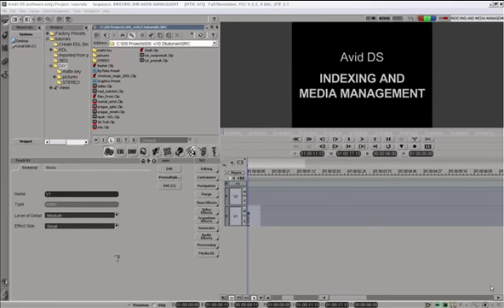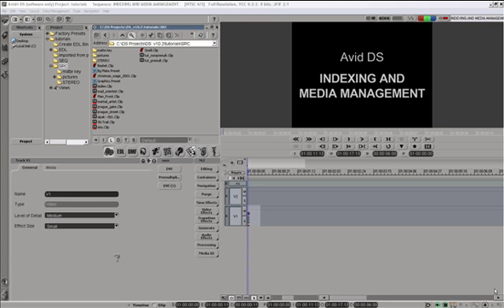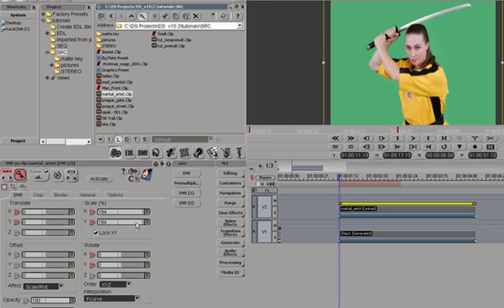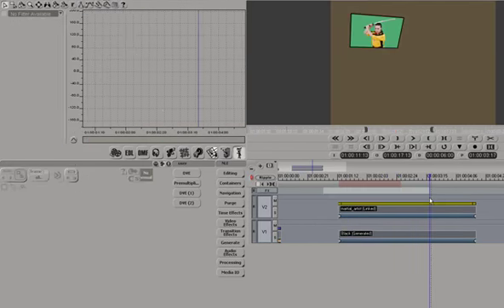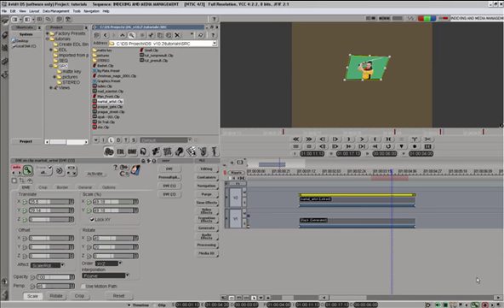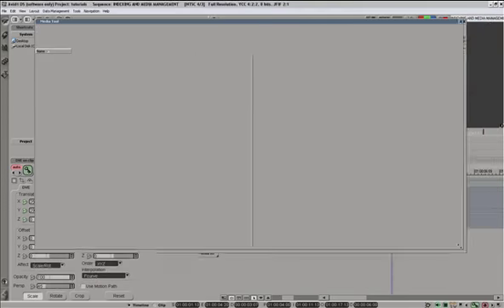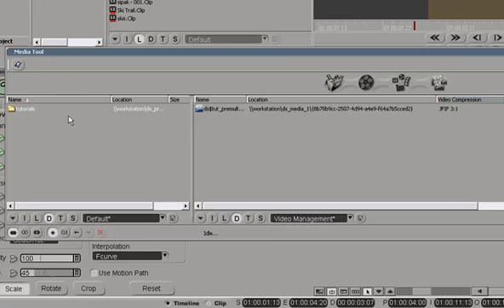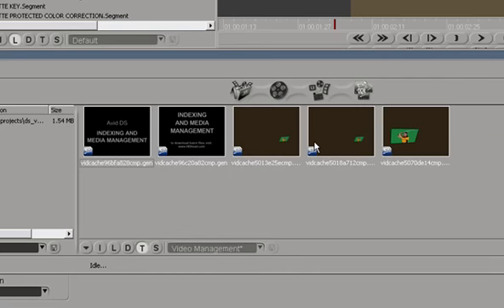Avid DS Indexing and Media Management Part 1 of 2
Avid DS employs powerful background media management processes that connect projects, sequences and media. The indexing services keep track of all online media. One of the major advantages of indexing services is that in DS you never have to render the same thing twice. When you revert to an older version of already rendered shot, DS will link to the existing media.